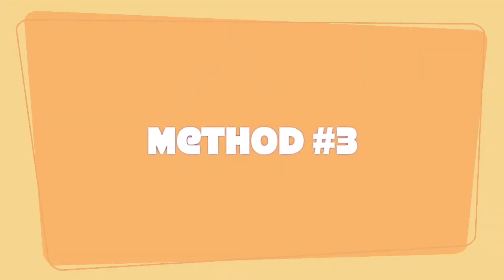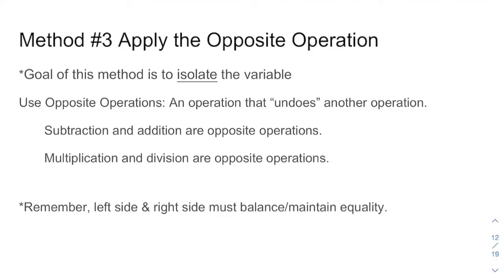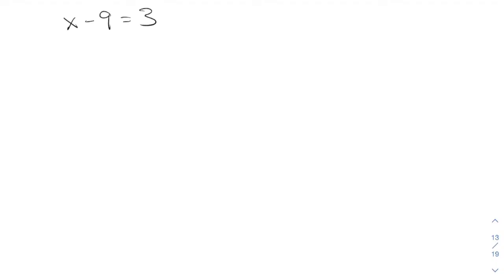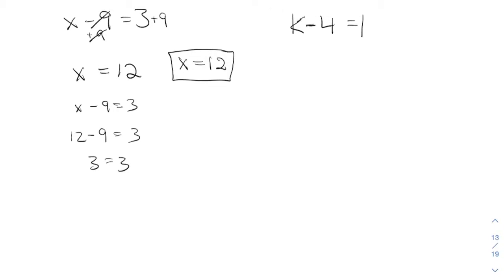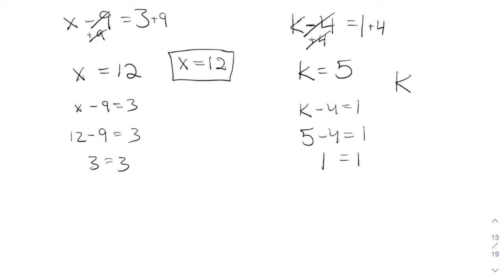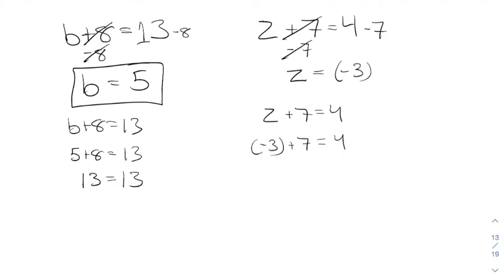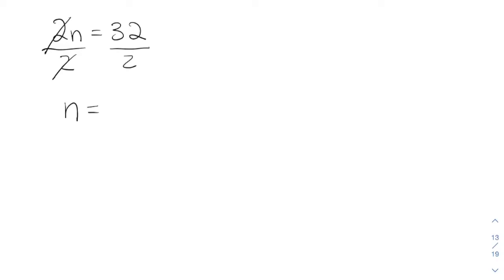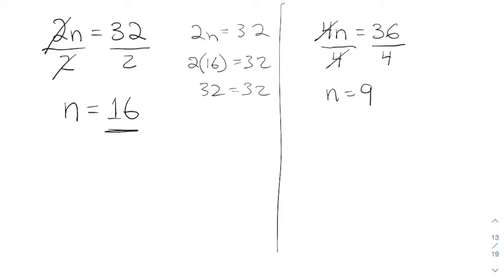Solving One Step Equations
Solving one-step equations using opposite operations.